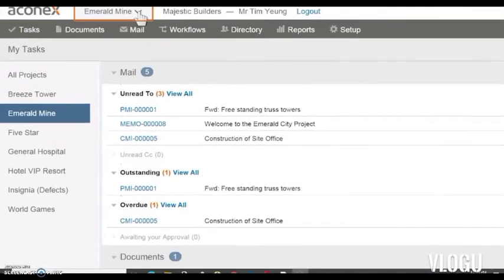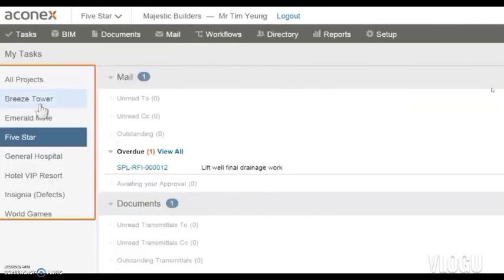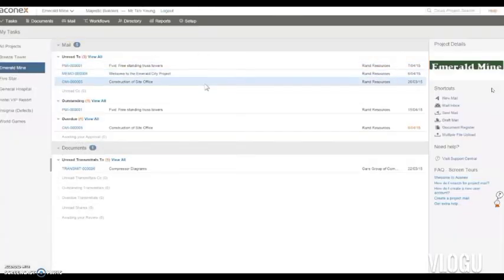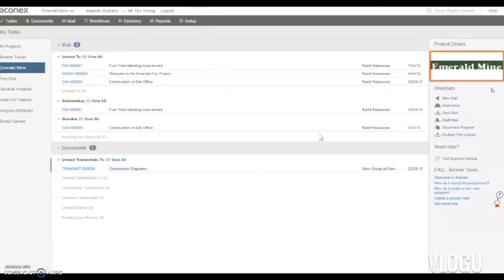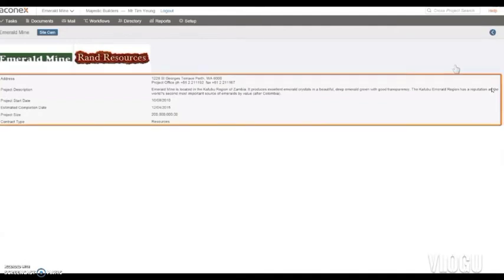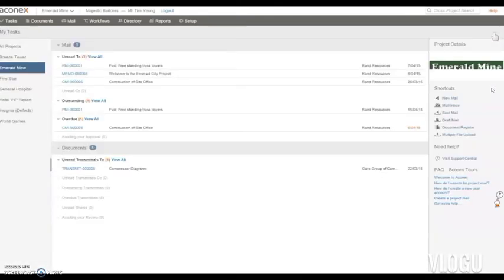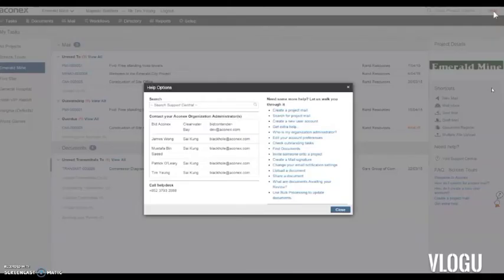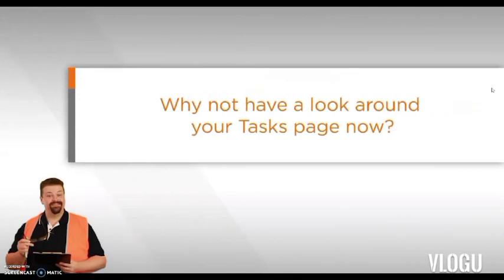Part 3_What is the Purpose of Task Page in Aconex - Tour of Task Page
The Tasks page is like your Aconex home page. It lists the tasks that you need to action, which projects you are on and provides shortcuts to some common actions. A task is an item that requires action or attention from you.

Tasks in Aconex
Use the Tasks page to manage your 'to do' list in Aconex.

Tour of the Tasks page
Clearing tasks from your Tasks page
Opening mail from the Tasks page
Receive automatic email notifications for overdue tasks
Managing your mail via the Tasks page
Opening a document transmittal
Open documents in a workflow to review them